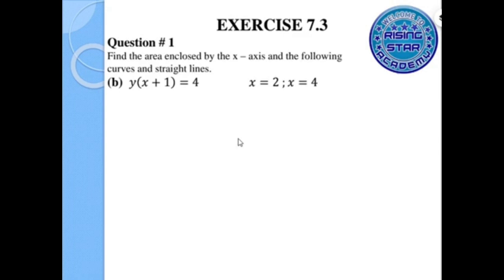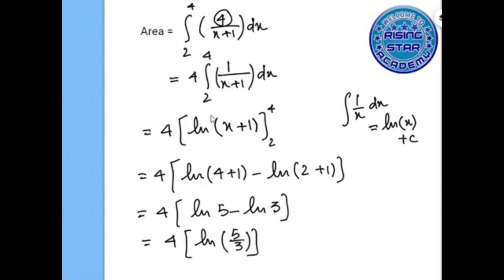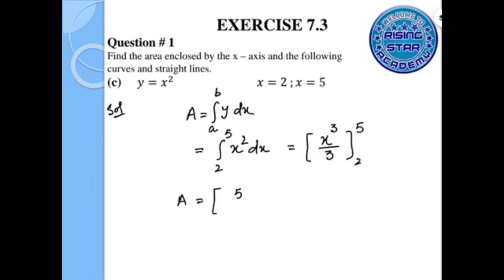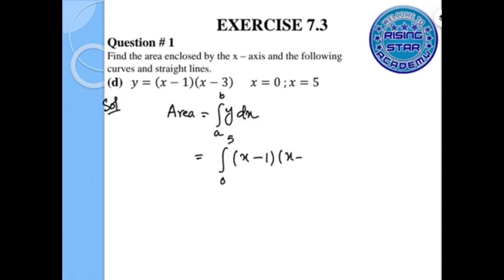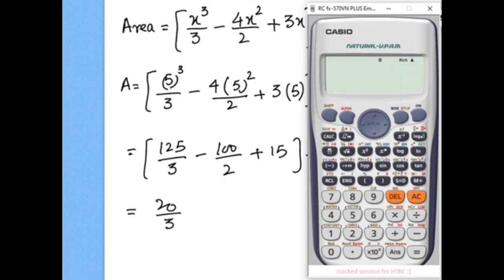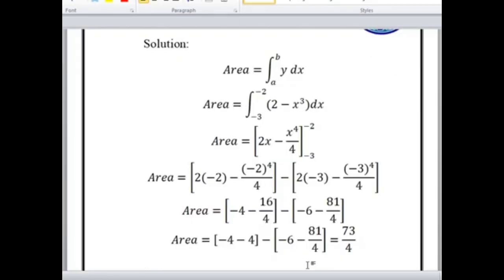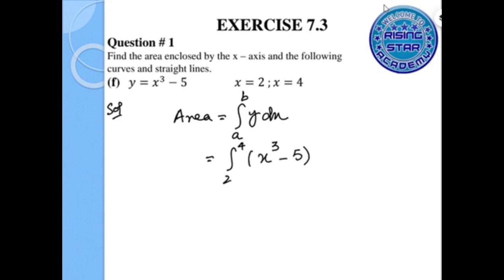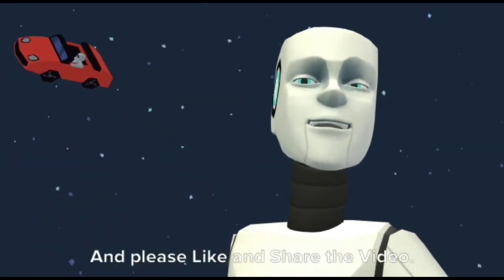Ex 7.3| Q 1 |Mathematics F4 | Simple Integration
Mathematics is an area of Learning  that includes such topics as Calculus, Differentiation, Integration, numbers, formulas and related structures, 2D and 3D shapes and the spaces in which they are contained, and quantities and their changes. So, here we have some application regarding Simple Integration, like how to find Area Between two curves or Between a line and curve.
I hope students would enjoy this lesson.